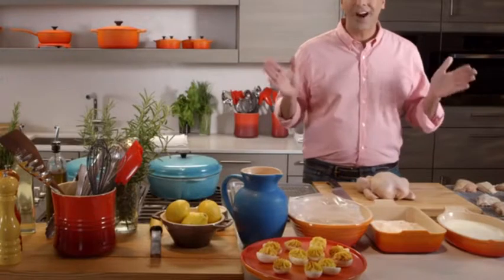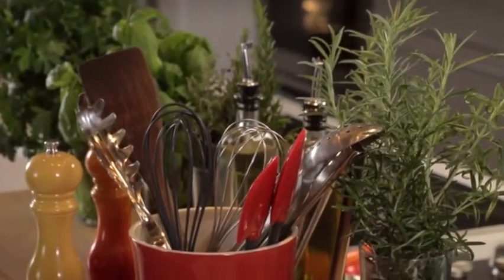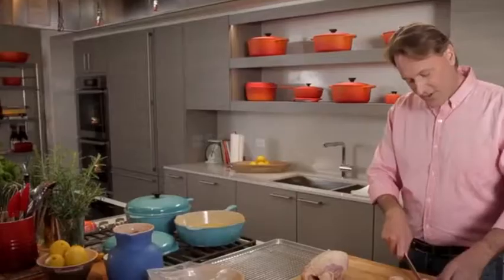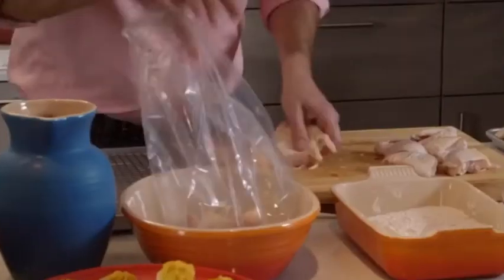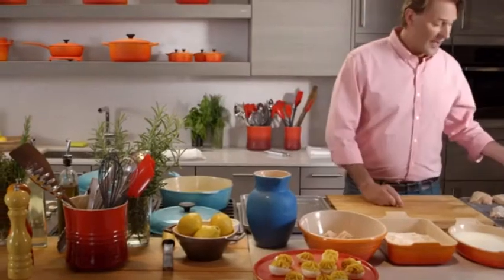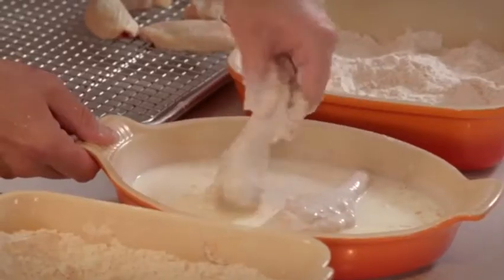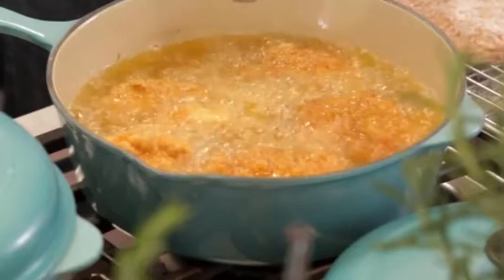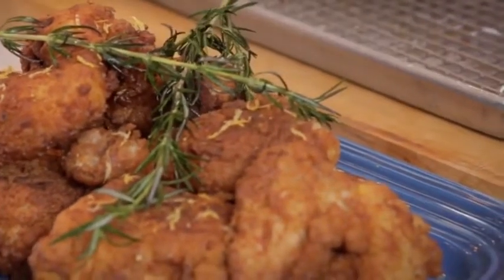The Le Creuset Technique Series with Michael Ruhlman Fried Chicken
►buỳ best þrice
The Le Creuset Technique Series with Michael Ruhlman   Fried Chicken, The Le Creuset Technique Series with Michael Ruhlman   Fried Chicken